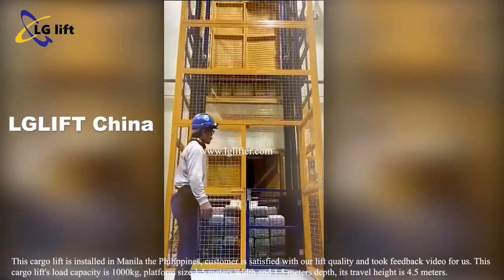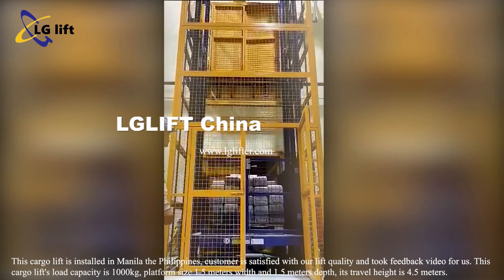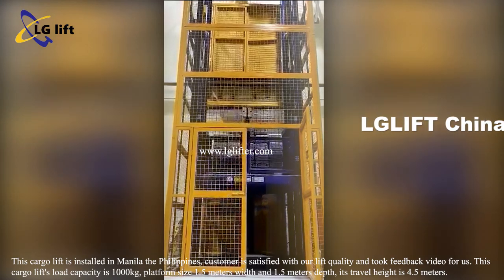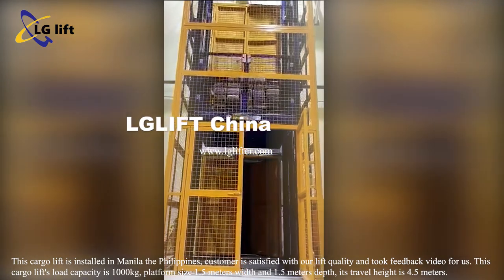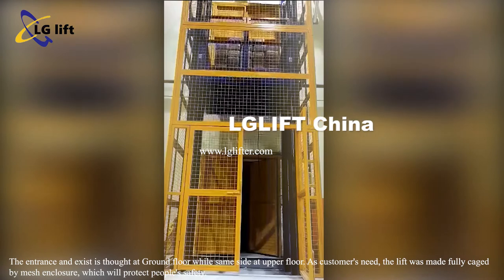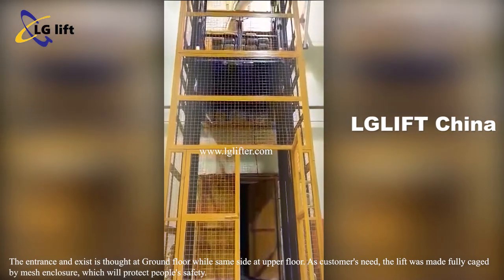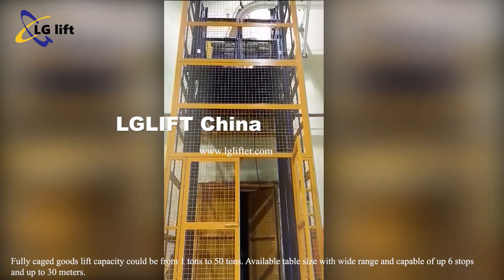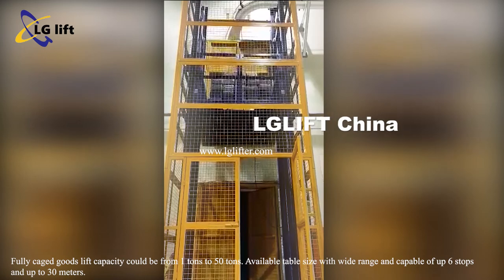Fully caged warehouse cargo lift feedback video from Philippines customer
Cargo lift with full wiremesh protection.
1T, travel height 4.5m with table size 1.5*1.5
Through open on GF, rear open on F2